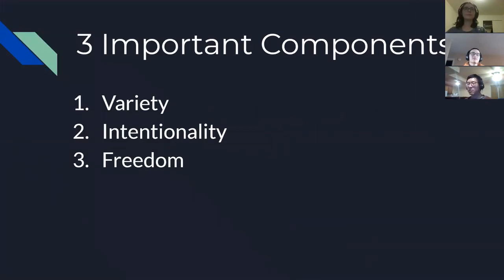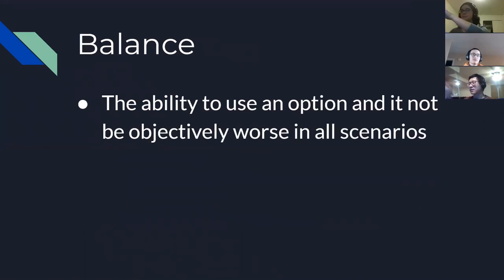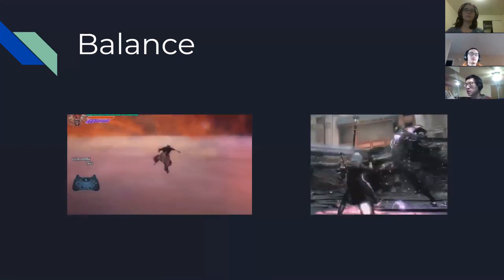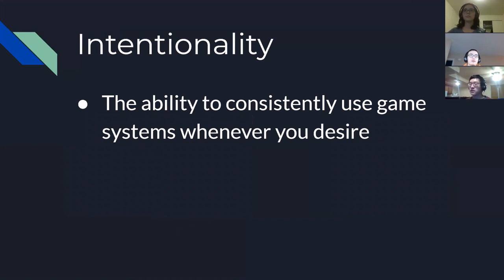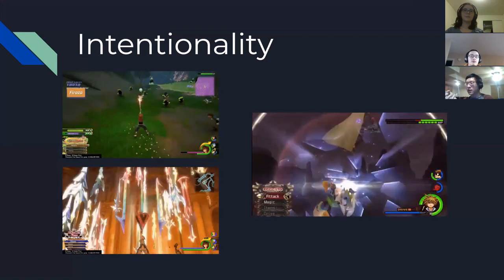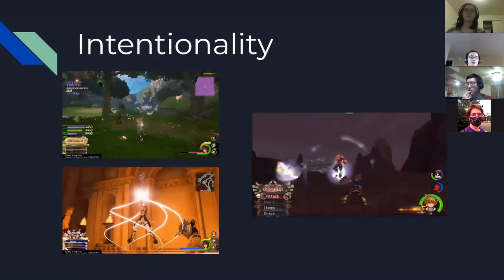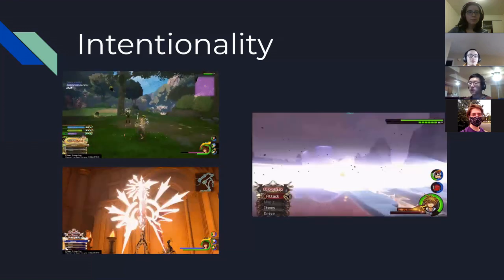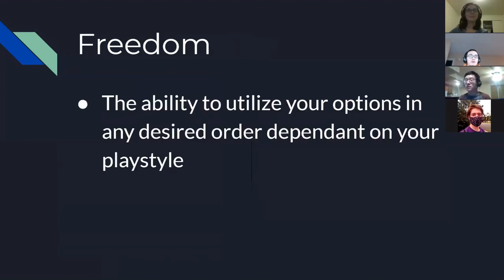Depth in Gameplay, by Aldous Jeon -10/28/2020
CU Boulder Gamedev club meeting, 10/28/2020
Discussing how to create deep and engaging gameplay, using Devil May Cry 5 as a case study.